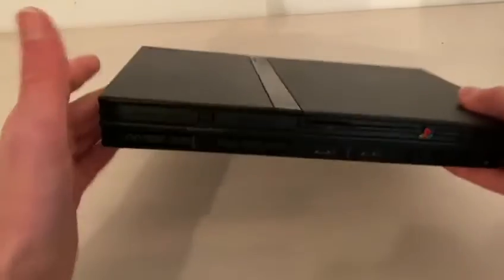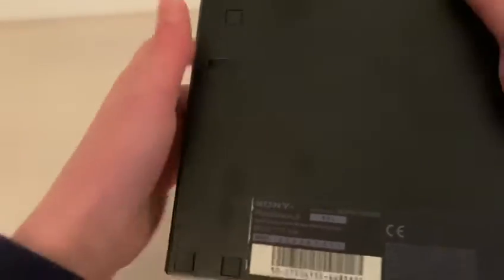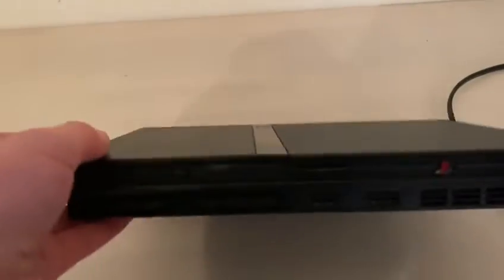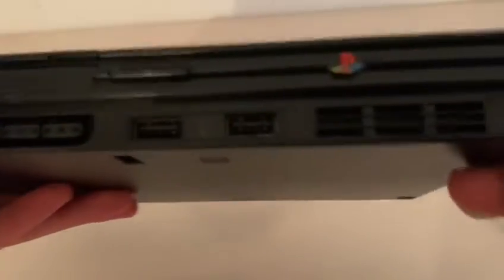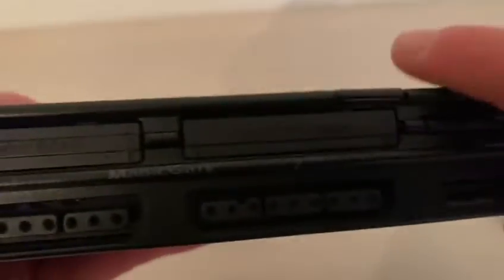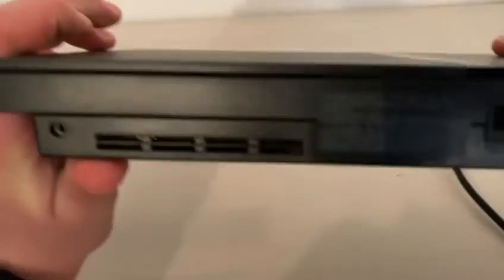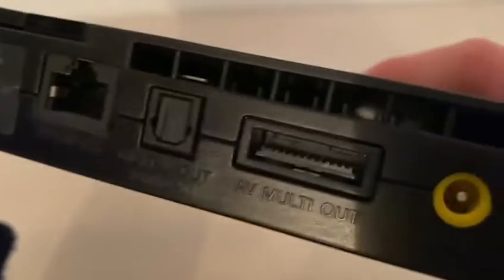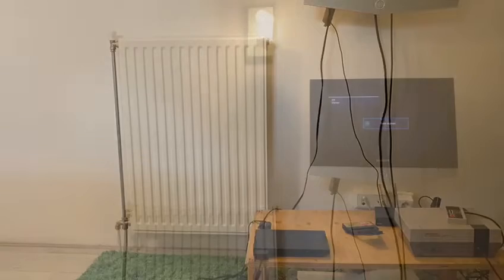PlayStation 2 overview